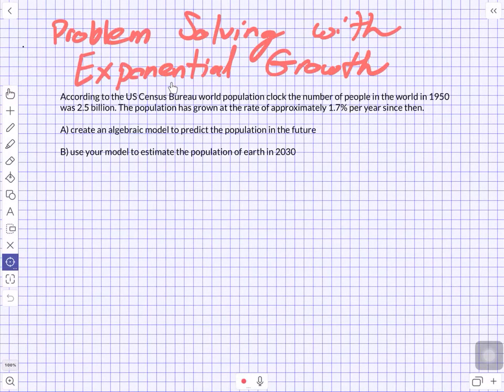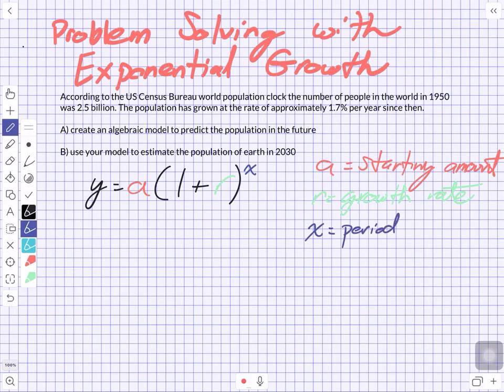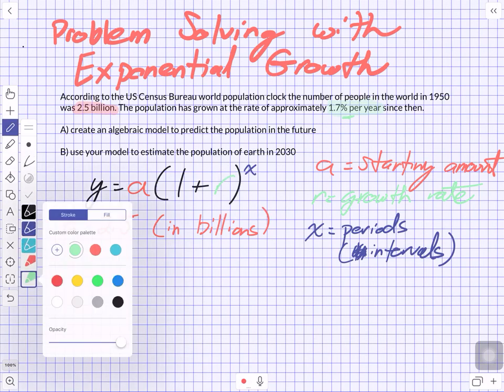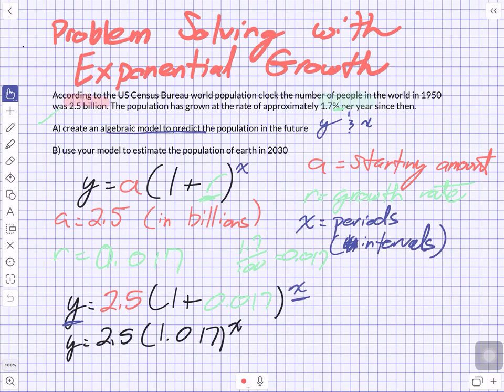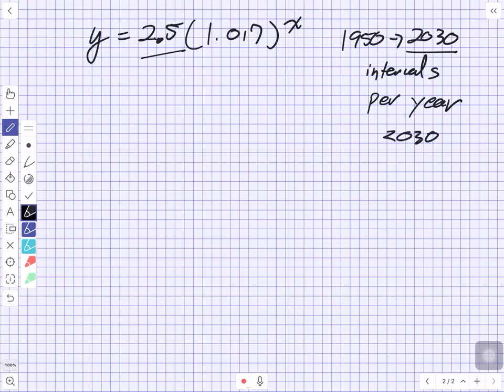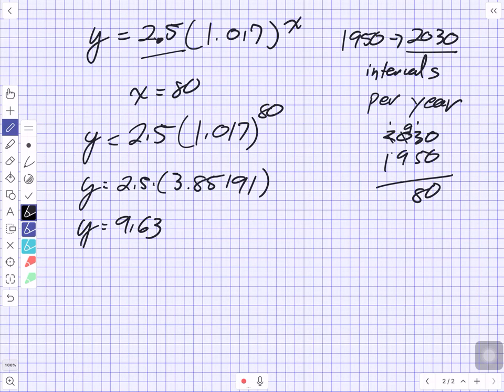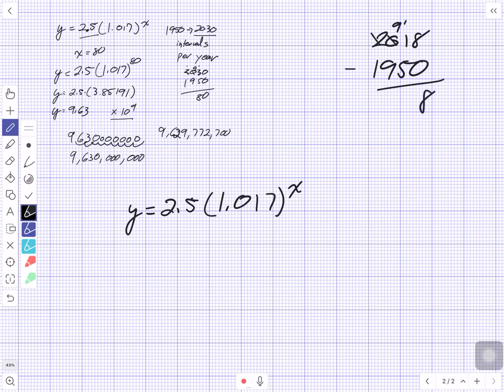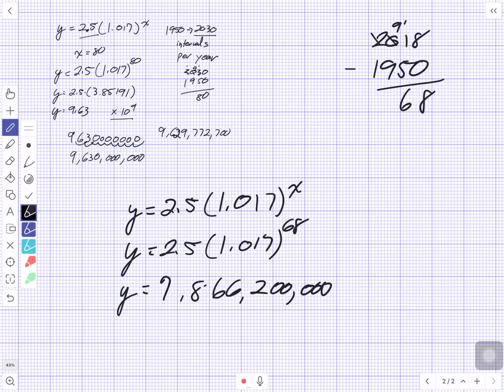Problem Solving with Exponential Growth (Grade 11 mixed)